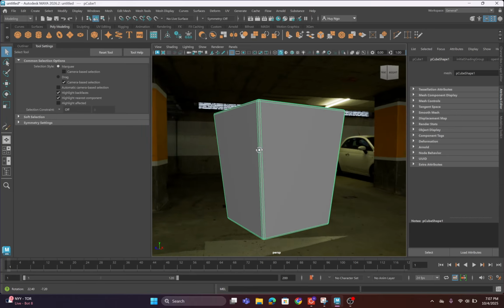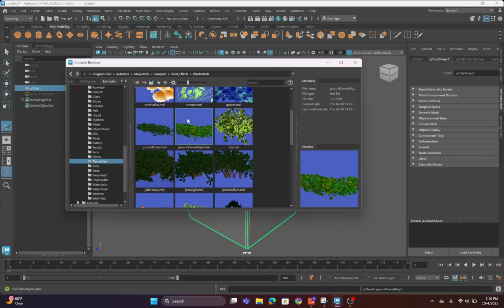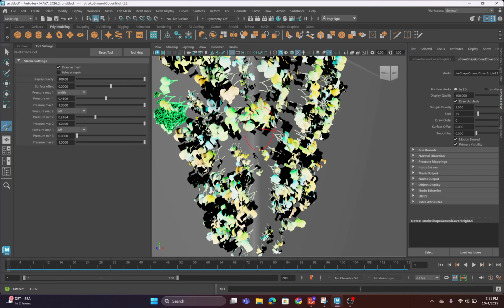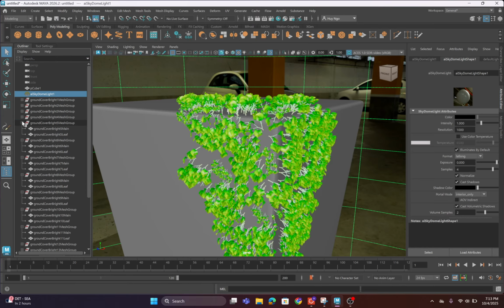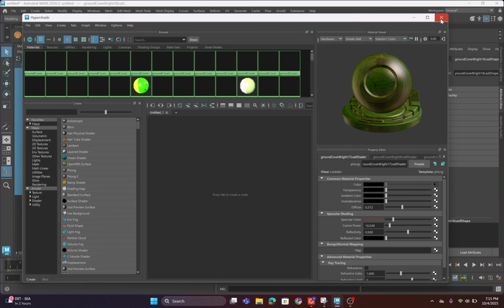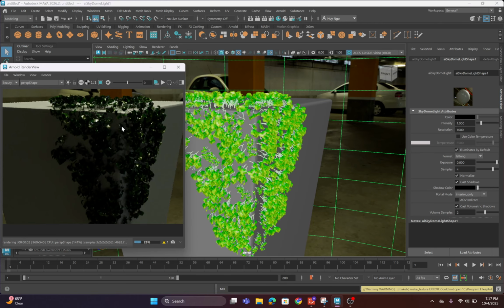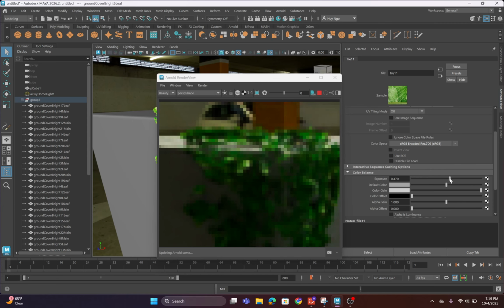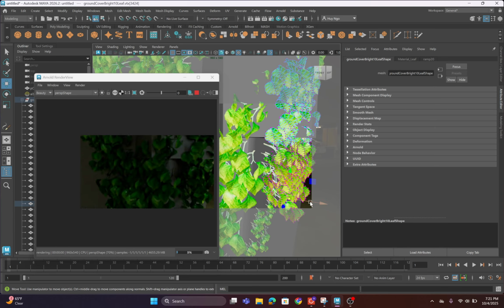Claptrap Moss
A basic tutorial on how to use Maya's Paint effect to get a mossy look on Objects.